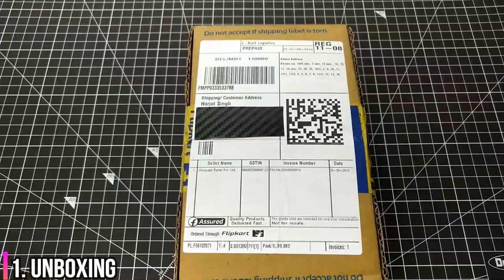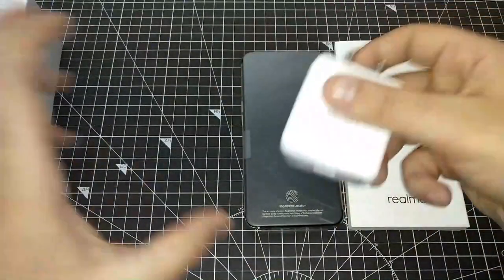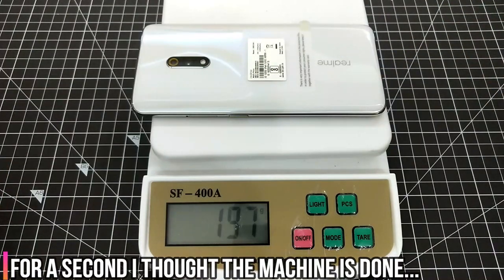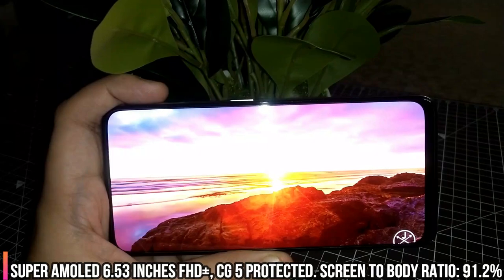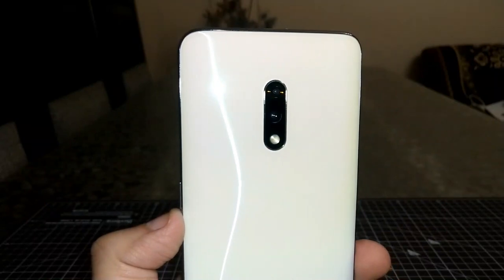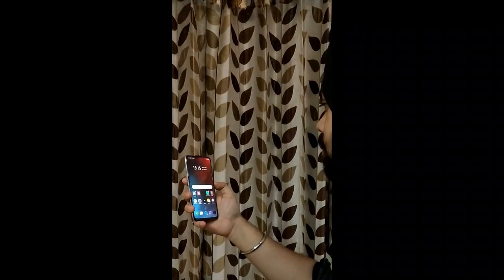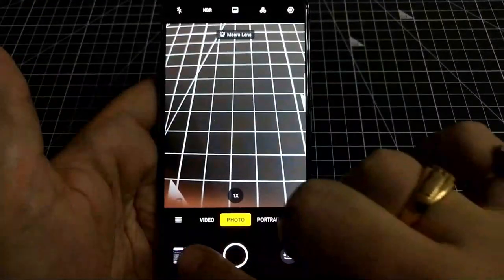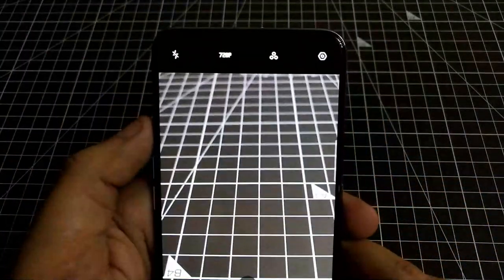GIVEAWAY BEST COVERS FOR REDMI K20 PRO RINGKE/KAPAVER/XUNND - REALME X REVIEW REALME X UNBOXING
Dear Friends,

In this video we are:

1. Giving away: Yes, this is to thank you all for the love and support and

2. Unboxing Realme X: We are late but as it’s said, its better late than never. Unbiased first impression:

1. Viewers to choose and comment in this video,  any one of the option mentioned below:
a. Ringke Cover  -  3 NOS OR
b. Ringke Cover + Kapaver Cover - (1 +4 )NOS OR
c. Ringke Cover + Xunnd Cover – (1+4) NOS

2. We should run the giveaway for: 3,4 or 5 week
3. We will buy the black border cover of the mentioned above, else if the winner say another color.
4. Will take input from the first 50 comments for point no. 1 and 2 from this video only.
5. No limit of the subscribers to this giveaway and to the views for the giveaway to qualify.
7. Winner will be announced in the subsequent week of the closure week.
8. Will pick the winner from the upcoming video’s comment only, one trending the most.
9. Mention your email as part of the comment.
10. We will contact you via the email you will provide, make sure you respond in 24 hrs else we will move to the next winner.
11. We will try to make this live as on our way to test the same. Else the subsequent video post closure of the giveaway will show the same as recorded.
12. The giveaway is subject to product availability, in case of a product / color not available we can wait till it’s back in stock else you can make an alternate choice.

Realme X Specification & First Impression Covers:

1. UNBOXING: Box content & product at a glance.
2. BUILD QUALITY: Though Polycarbonate but it’s really good
3. DISPLAY: The display is Super Amole 6.53 inches FHD+ 1080 x 2340 pixels which come with 19.5:9 ratio and Corning Gorilla Glass 5 protected. The screen to body ratio: 91.2%, max brightness 430 nits.
4. Performance:
a. Snapdragon 710 AIE octa core processor clocked at 2.2 GHZ with Adreno GPU 616. The processor is based on 10 nm technology process.
b. Battery of 3765 MAH is provided, which comes with VOOC charger 3.0 and will charge Realme X to 55% in 30 min.
c. You get LPDDR4X RAM, UFS 2.1 storage solution, Widevine L1 certification.
d. Dual nano-SIM card slots which is not expandable and the  Bluetooth 5.0
e. 4GB RAM + 128GB ROM, 8GB RAM + 128GB ROM, OS is ColorsOS which is a hit and miss both.
f. All important sensors are present.

5. CAMERA:
a. Dual camera on back 48 MP IMX 586, f/1.7, (wide), /2″, 0.8µm, PDAF + 5 MP, f/2.4, depth sensor.
b. Front camera – motorized pop-up 16 MP, f/2.0, 1.0µm, IMX 471
Overall its great value for money at 16999 for the base variant (4GB). For the 8GB version have some other thoughts will share in the full review.

2. No views target
3. Tell us what combination you would like: 3 Ringke or 4 Kapaver or 1 Ringke and 4 Xunnd Covers
4. The giveaway should go for: 3, 4 or 5 weeks comment and let us know.
6. Links mentioned above.
7. The winners will have to reply in 24 hours and we will reach out to them to ship the product at the earliest. We will show the proof of sending the products in the subsequent video.

2. Share your comments & feedback.
Jai Hind
FTLOG